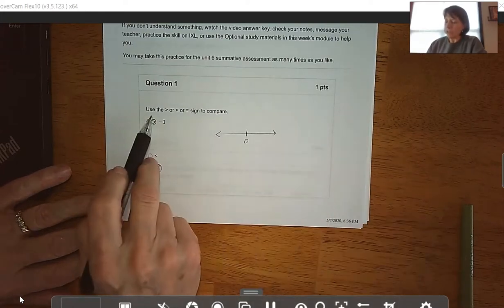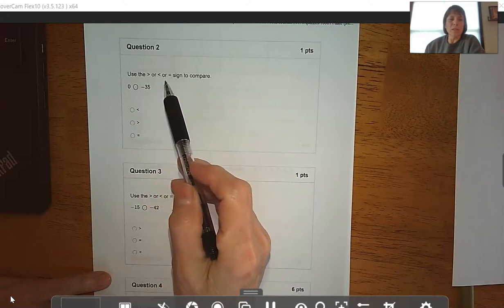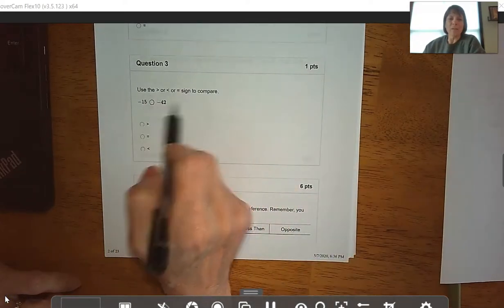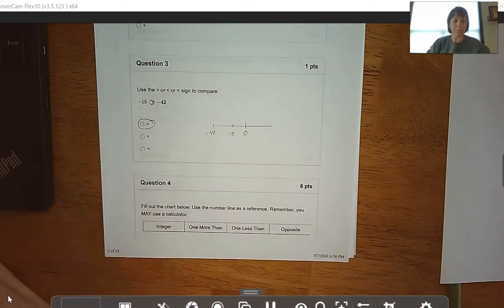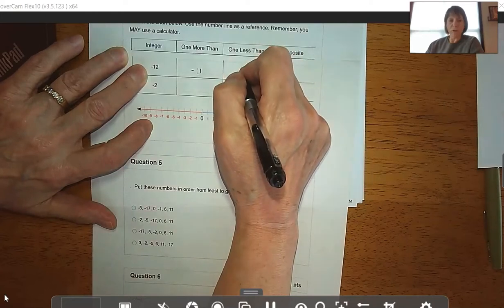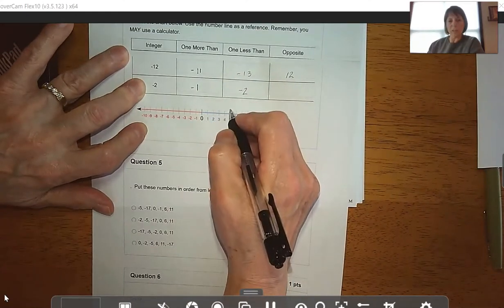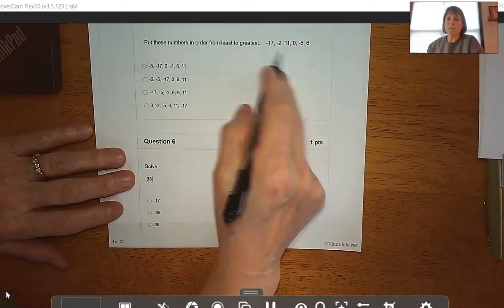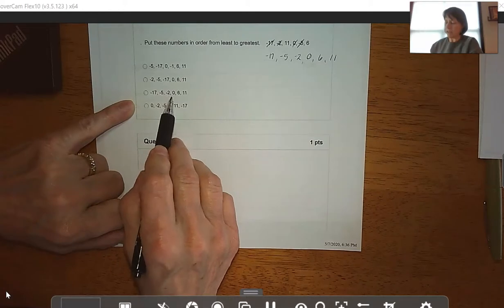#1 5 Unit 6 Sum Assessment Practice ANS KEY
Math 6 Unit 6 Summative Assessment PRACTICE VIDEO ANS KEY